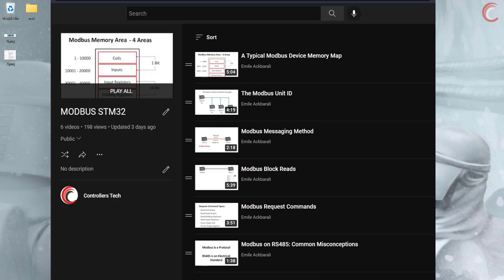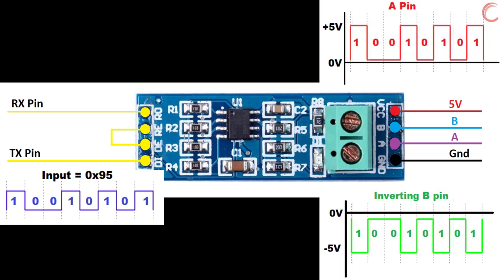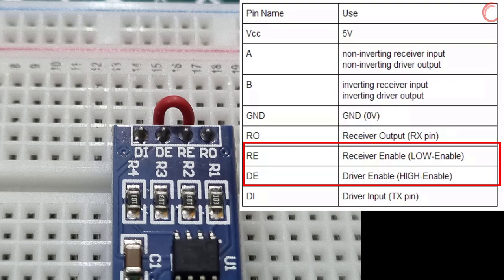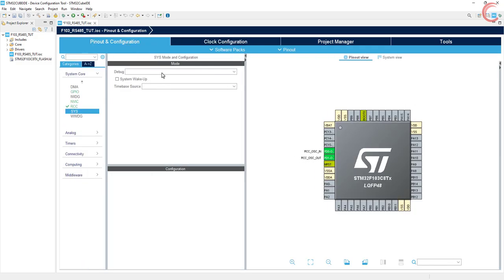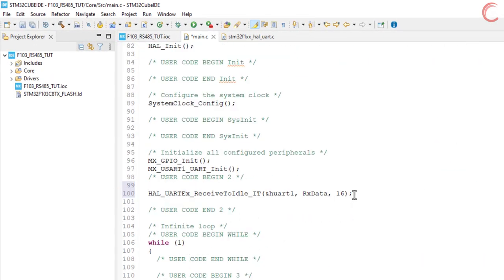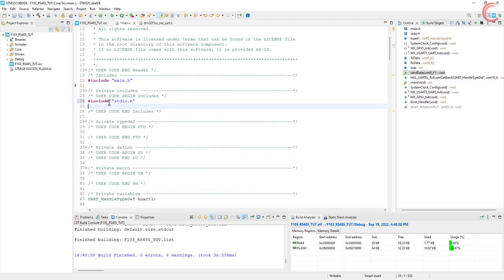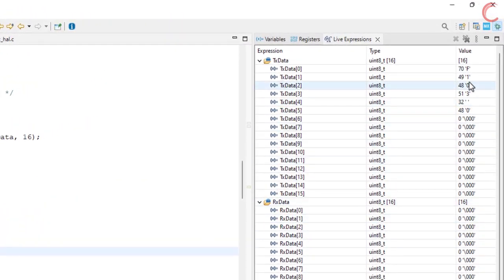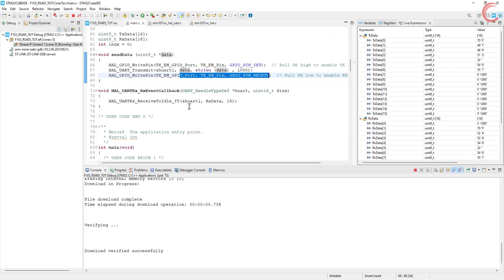How to Interface RS485 Module with STM32